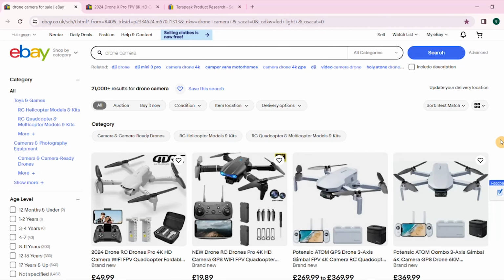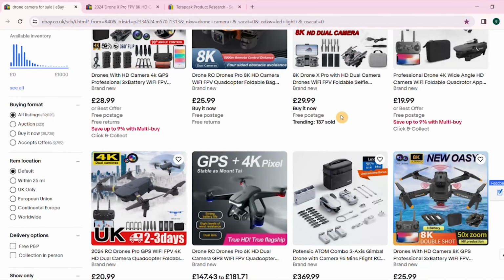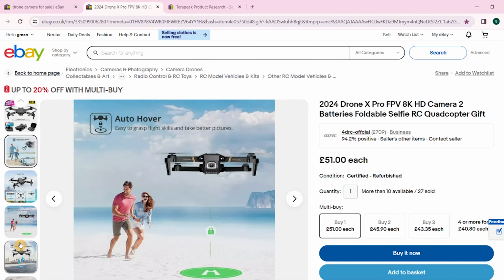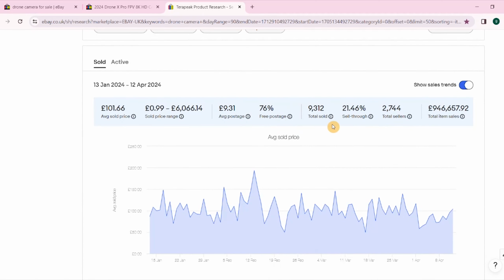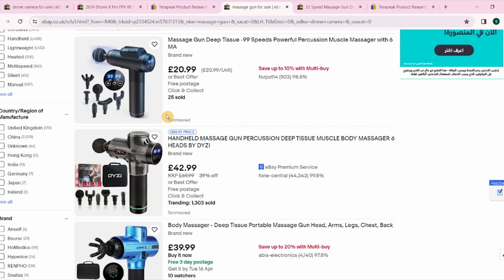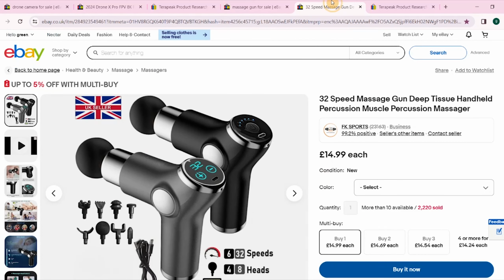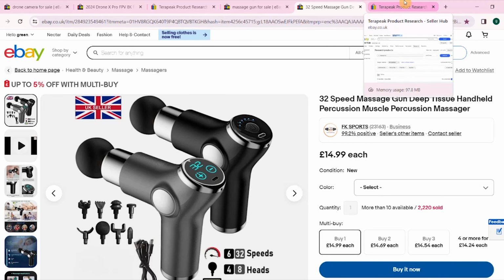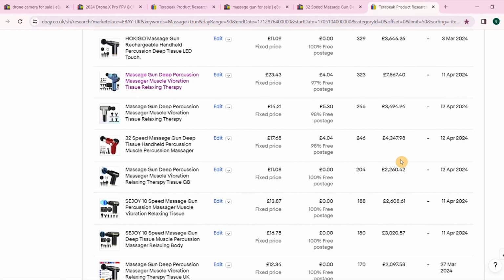How to make +$12,000 selling PRODUCTS on EBAY | Make Easy MONEY ONLINE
How to make +$12,000 selling PRODUCTS on EBAY | Make Money ONLINE
I will go through exactly what I do when I want to find high profit margin products to sell eBay, I will show you the very detailed step by step process what I go through when I am looking for products to you so that could bring me more profits.